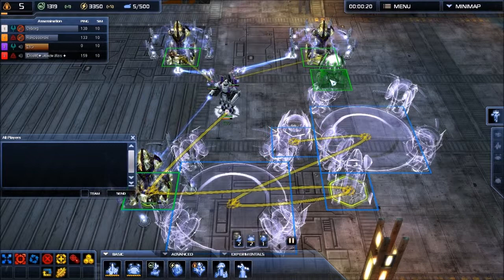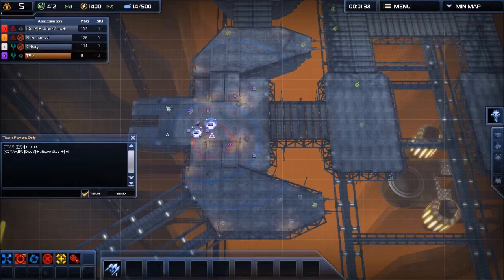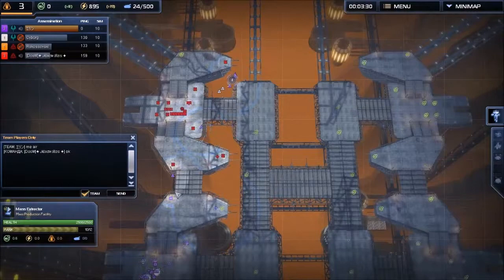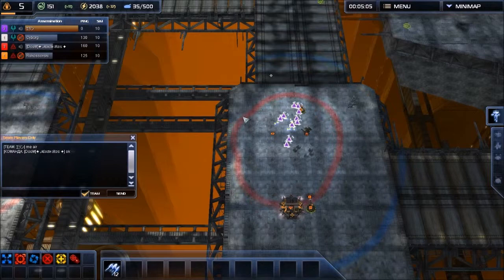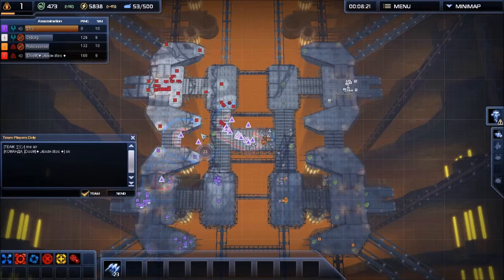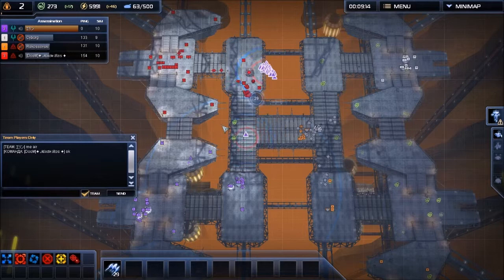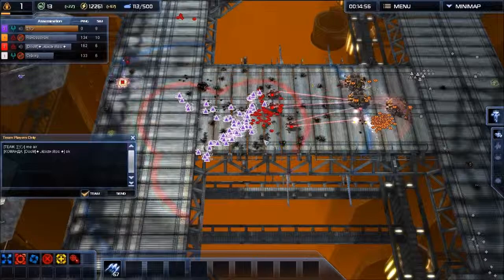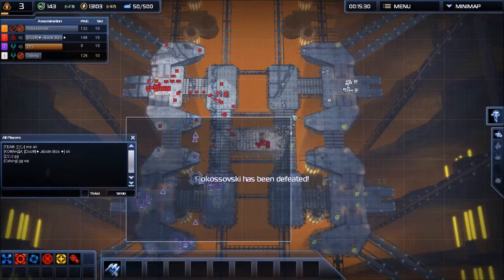Erin's SupCom 2 Guide 03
This is the basic air micro guide. I used a few scenes from one of my games. The next guide will be about land micro.